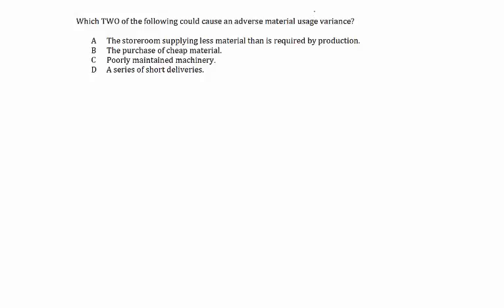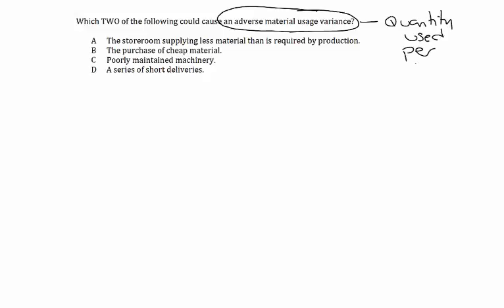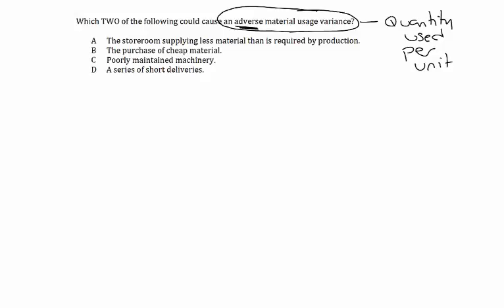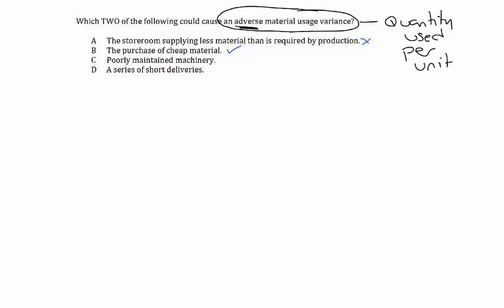CIMA P1 MOCK 1 Q07